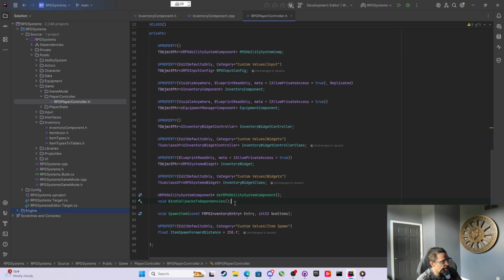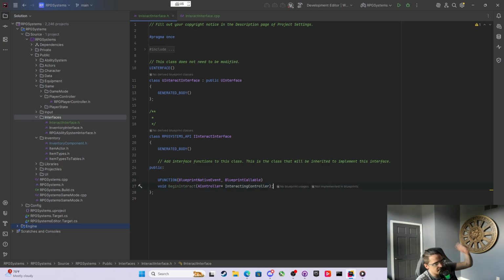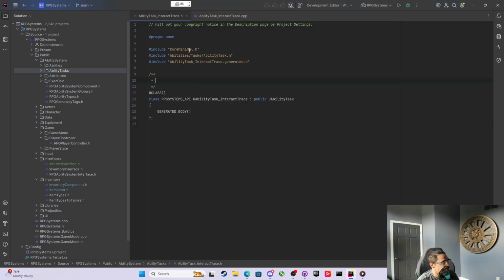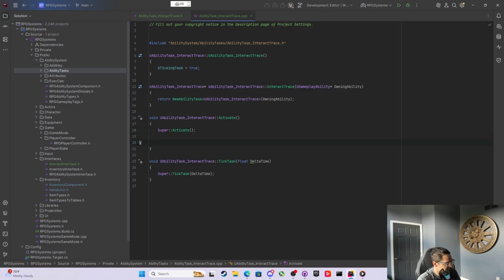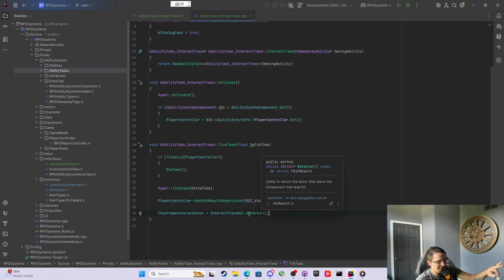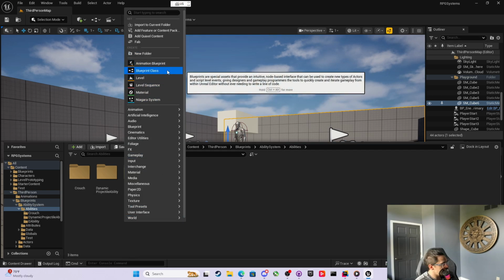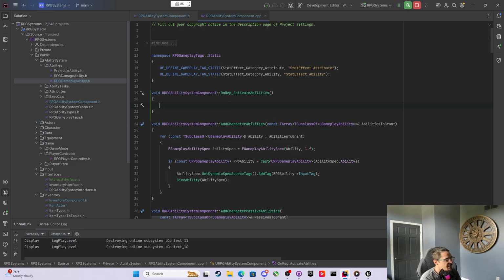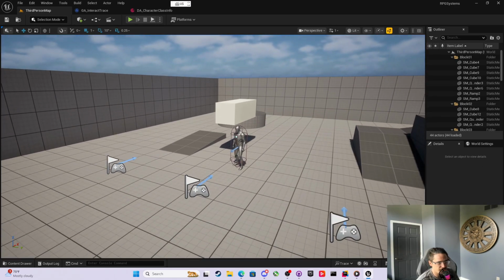Unreal Engine 5.6 Multiplayer GAS RPG Systems C++ Series - #37 Passive Ability Interact Pt 1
Hey everyone, I had to split this up into two episodes, so in this first one we're going to get the interaction ability set up and replicated so all clients and the server are all interacting, but then in the next video we'll handle actually picking up the items that were dropped on the ground.